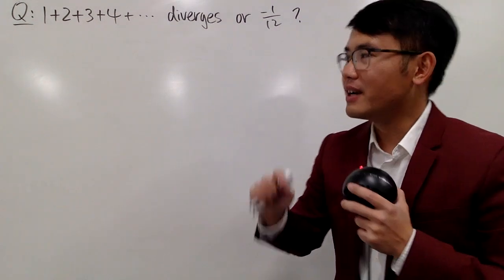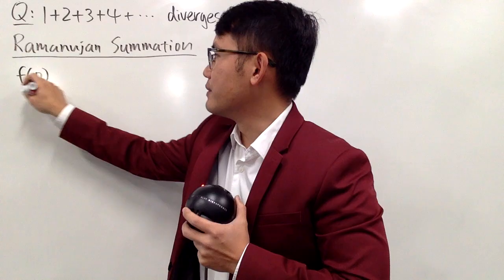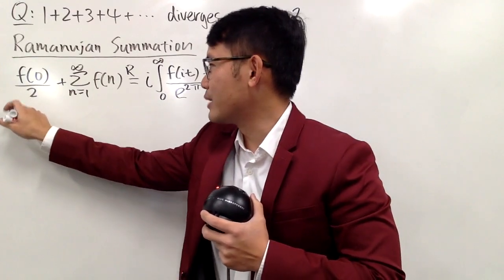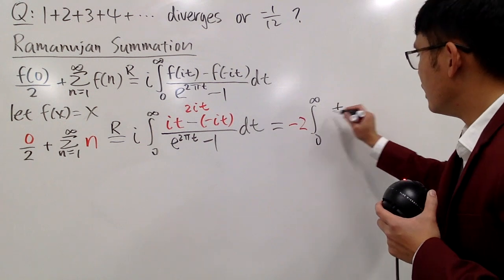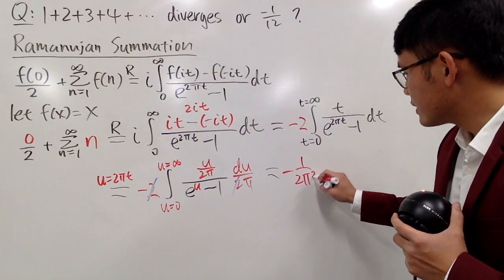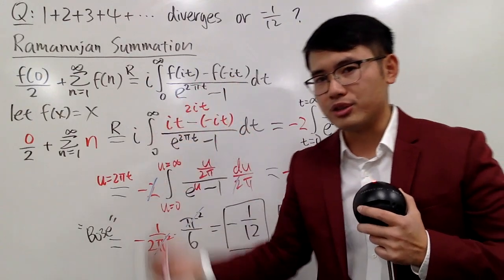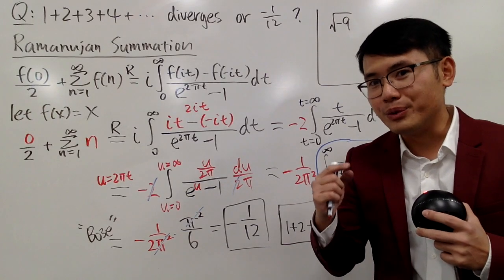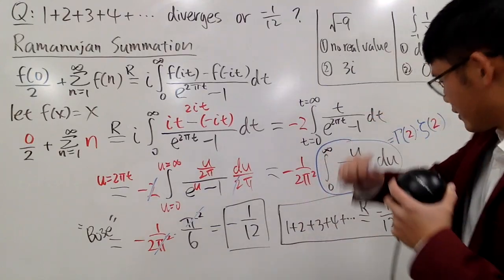the most famous Ramanujan sum 1+2+3+...=-1/12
What is the sum of all the natural numbers? Isn't it just infinity or is it really -1/12? Here we will see 1+2+3+... "will be" -1/12 if you use the Ramanujan summation, which is a way to assign a value to a divergent series.